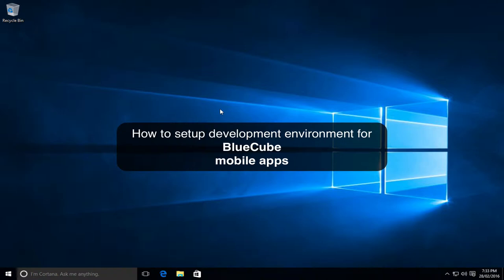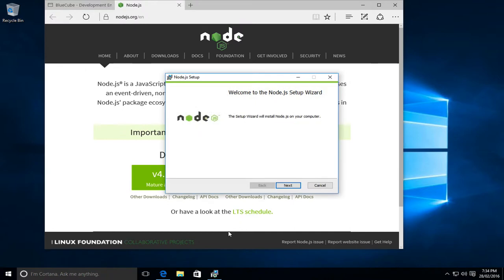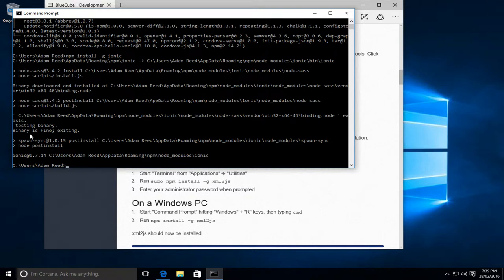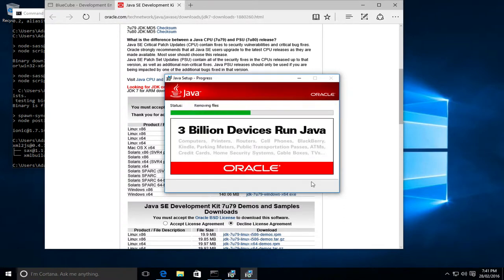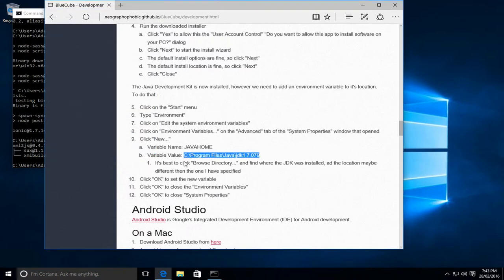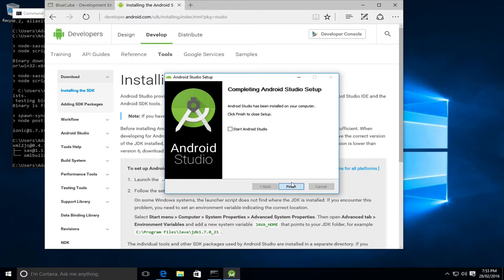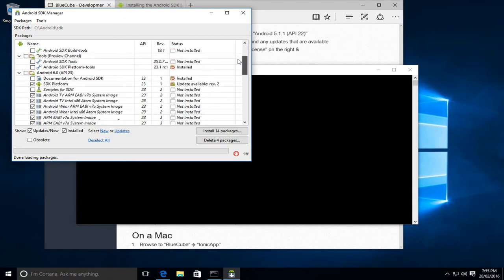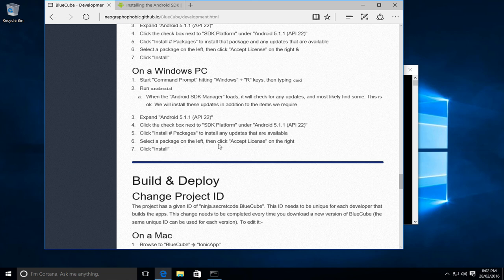BlueCube Windows Development Environment Setup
Tutorial for setting up the BlueCube Windows development environment